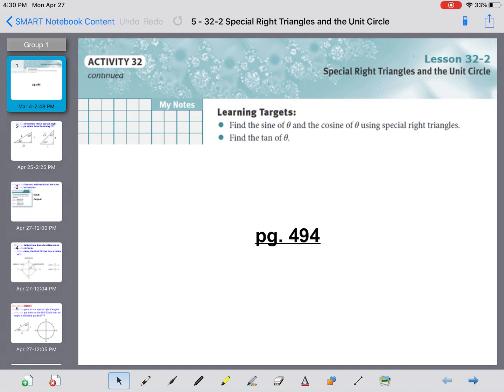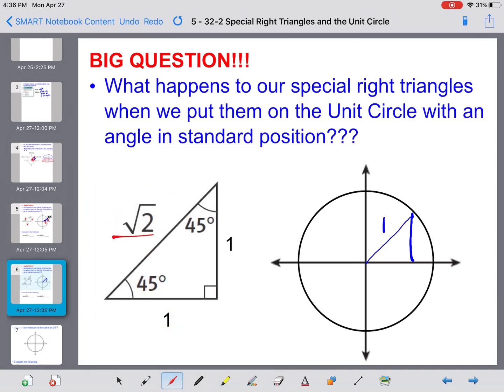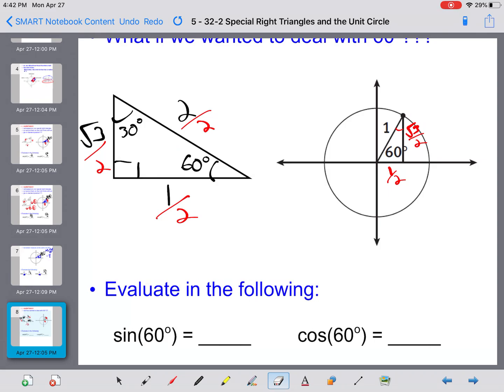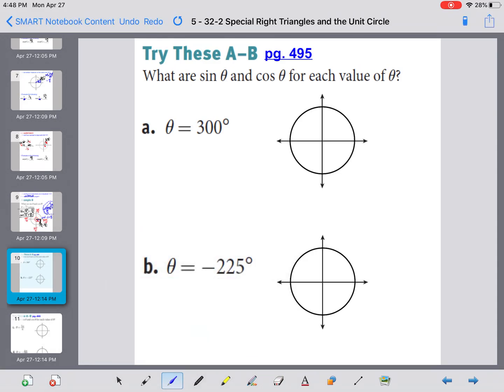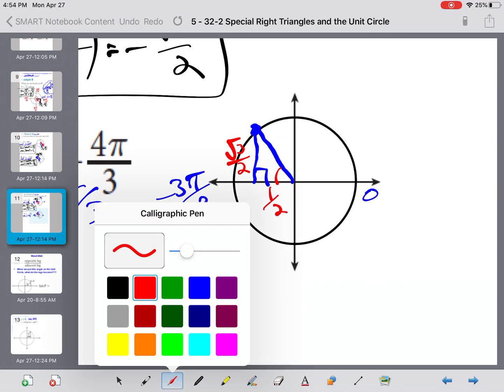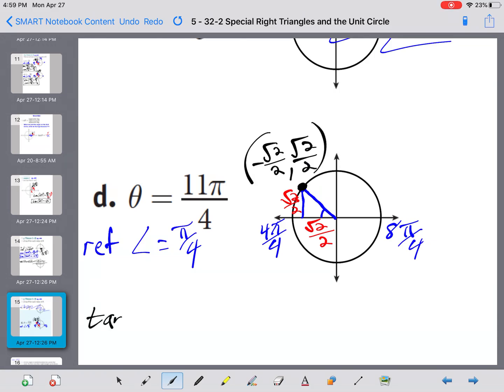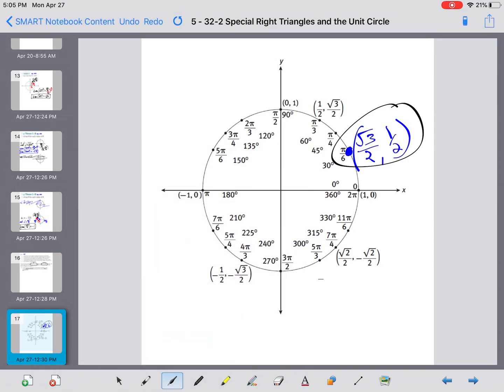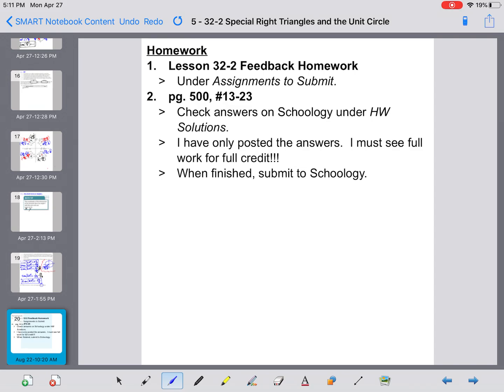Solverson - Algebra 2/Trig - Lesson 32-2 Video Notes